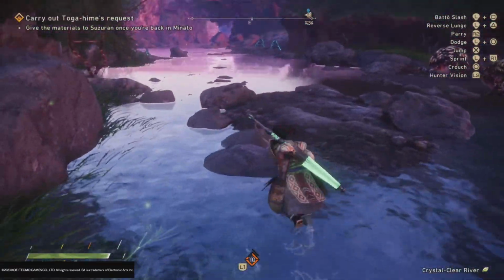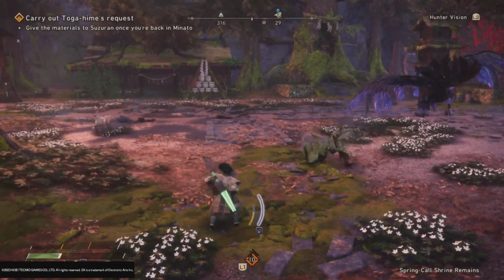Wild Hearts Part 17: I got Answers! lol